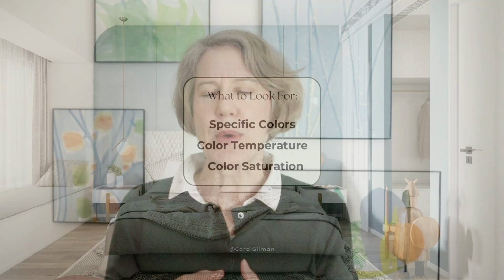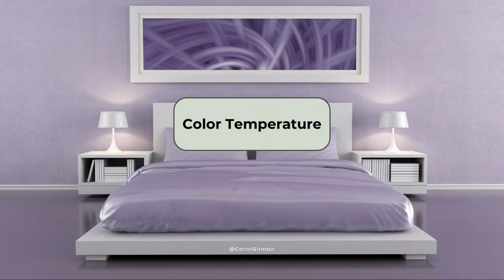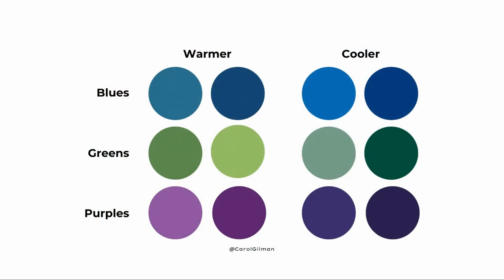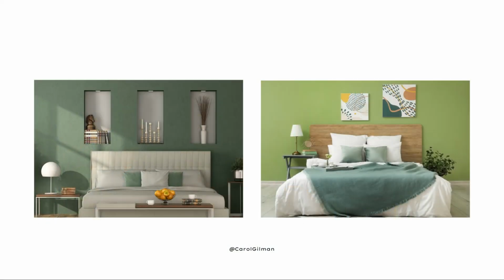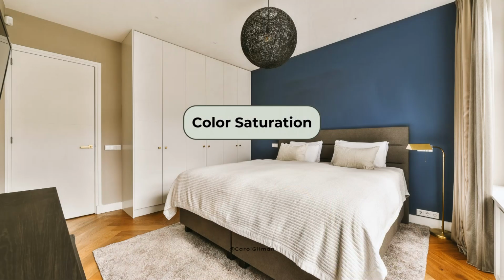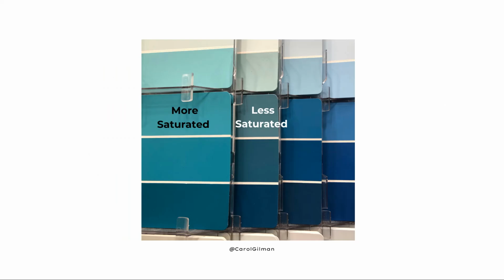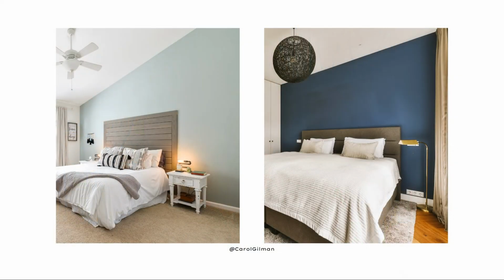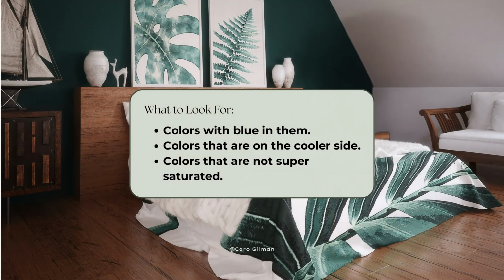Color Psychology in Bedroom Design - Choosing Calming Colors for a Bedroom Accent Wall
Learn about three different types of colors you can choose that will create a a calming look to your bedroom accent wall.  You'll discover which colors, from a color psychology standpoint, create a restful look which are perfect for accent walls in bedrooms.  You'll learn about color theory concepts such as color temperature and color saturation, and how to choose the variations that will give you a calming look.  You'll also have an opportunity to practice your color skills to notice which examples are warmer or cooler, and which colors are more saturated.  When used all together, specific colors, color temperature, and color saturation, you'll have a formula to help you find just the right restful color for your bedroom.  Let me know if you have any questions or design ideas on choosing calming colors for bedrooms.

Related links to this video’s topic.
Interesting article on color psychology and how colors change your mood.

Video music is by artist Asher Fulero and is available in the YT Music Library.

Make your walls look great with cool abstract photography. (I benefit from any sales that are made.)

Video Chapters
0:00 Color Psychology & Calming Bedroom Colors
0:39 Calming Colors
1:19 What is Color Temperature
1:56 What are the Cool Colors
4:41 What is Color Saturation
6:23 What is Color Value